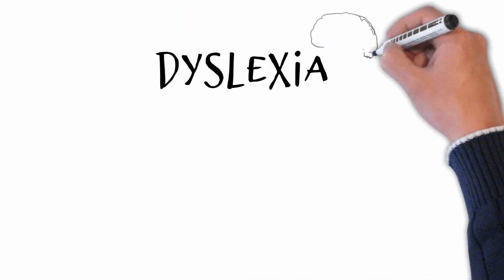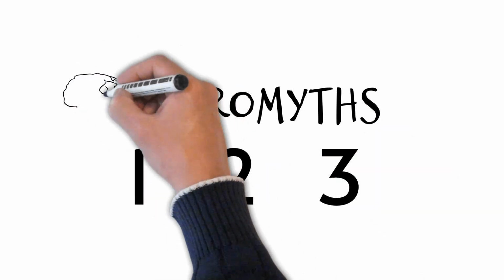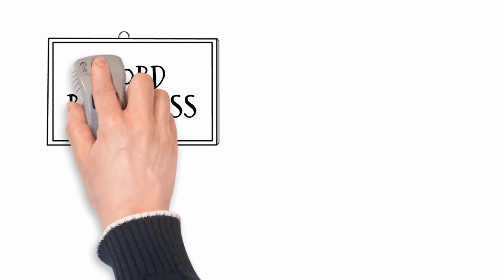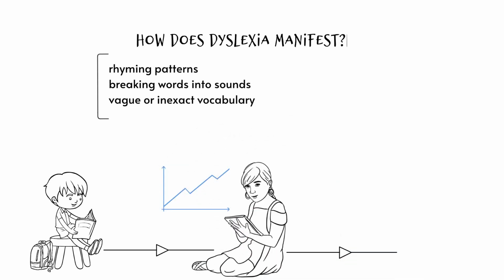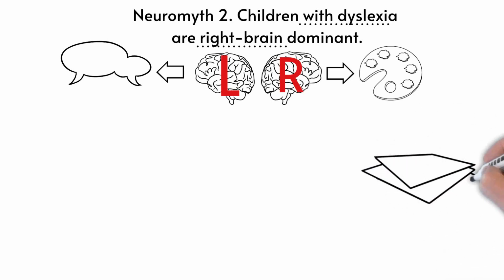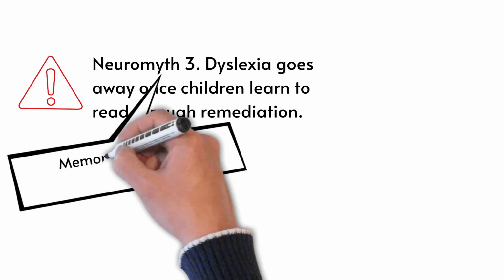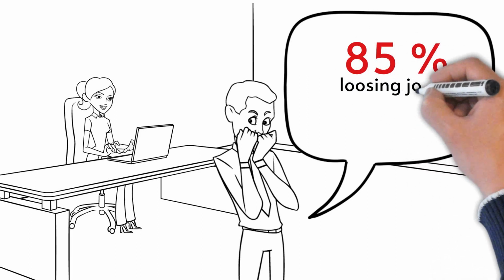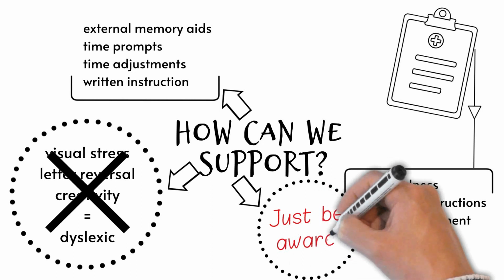Facts and Myths about Dyslexia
This video aims to raise awareness of several misconceptions related to dyslexia, and promote a better understanding of the barriers to learning that children with dyslexia may encounter.

Further information on dyslexia and common neurodevelopmental disorders can be found

Written and narrated by Dr Rebecca Gordon
Animated by Angelika Talaga
Produced as part of the NeuroSENse project led by Dr Jo Van Herwegen